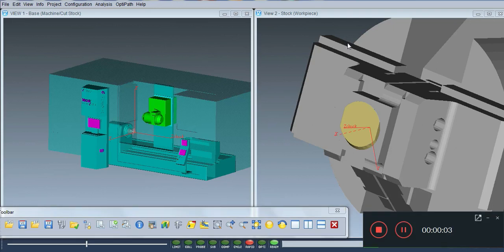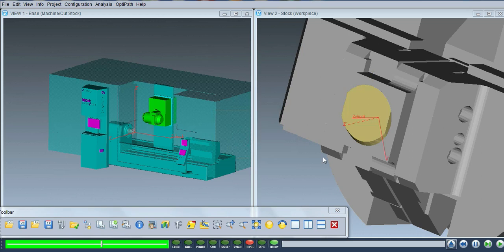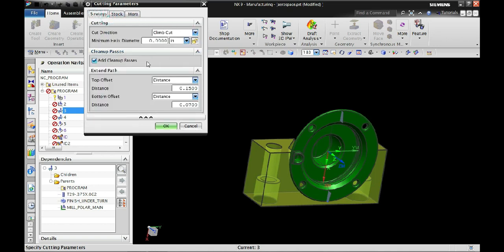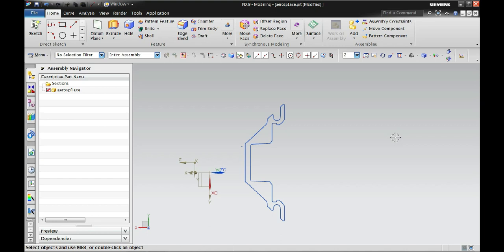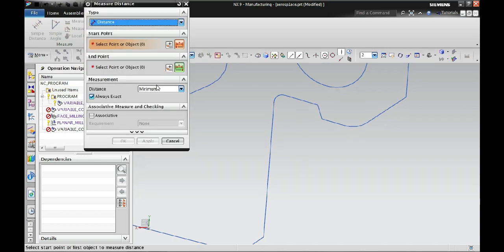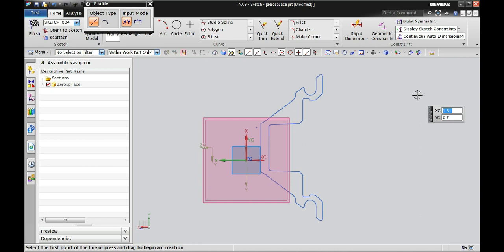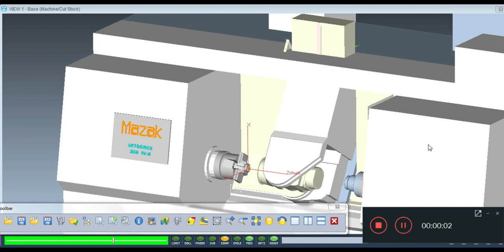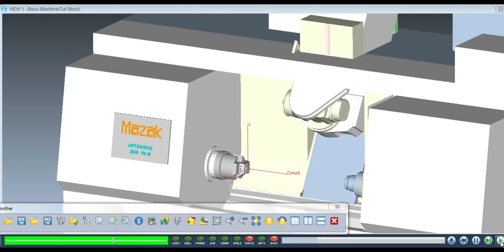Aerospace Part Machining-High Performance Toolpath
precision machining,CAD/CAM,SIEMENS NX CAM,CNC,MILL-TURN,MACHINING